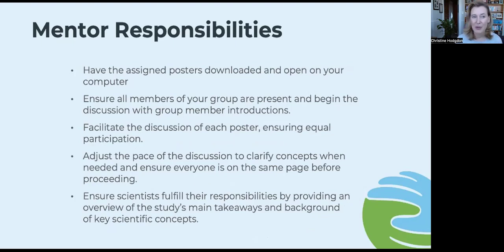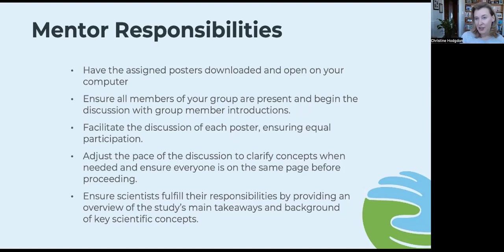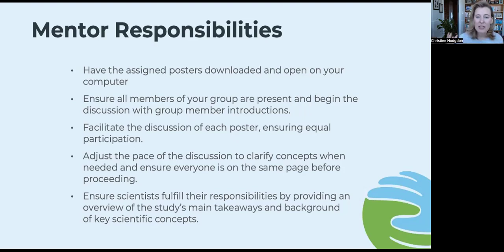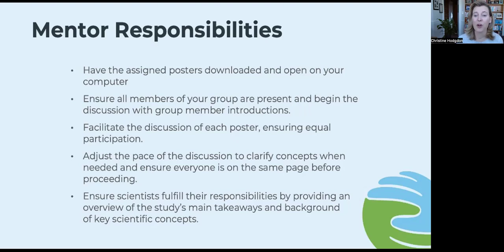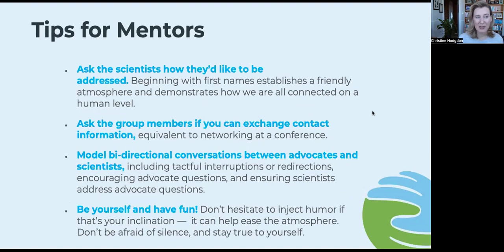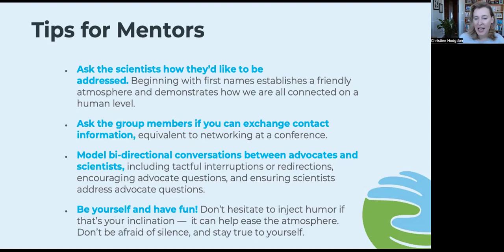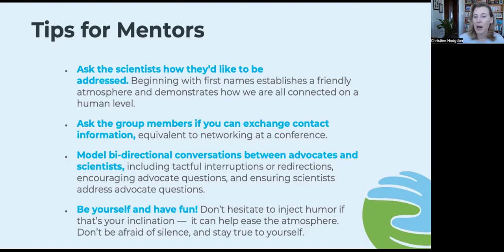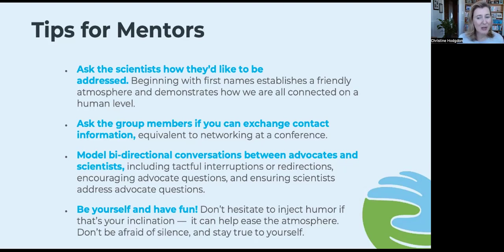Mentor Responsibilities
Understand your role as a mentor during a GRASP Poster Walkthrough and what your main responsibilities are for each session.